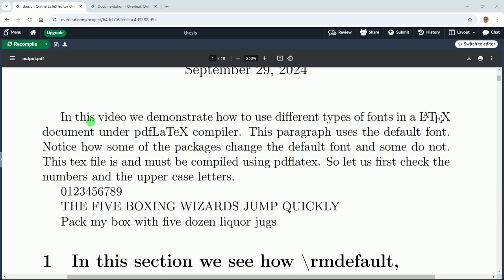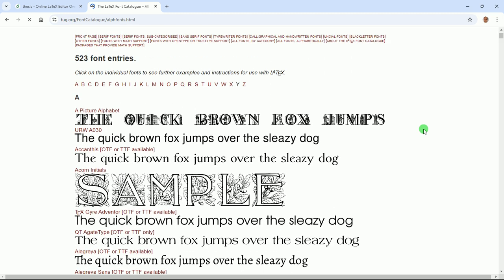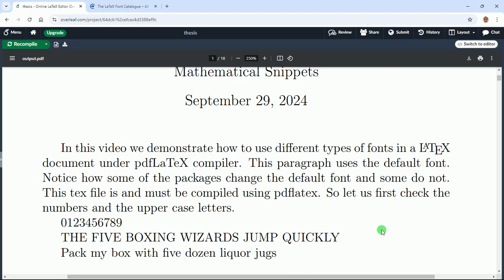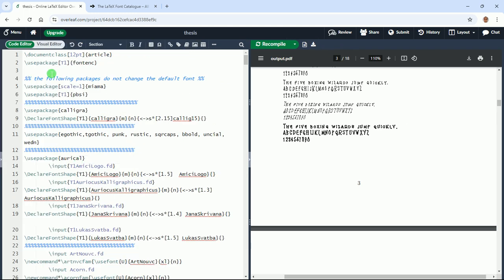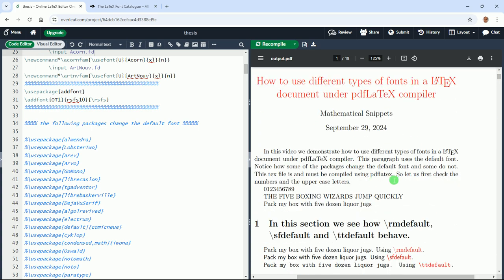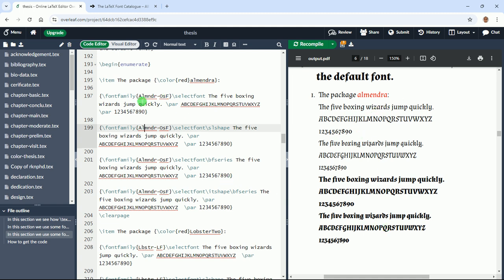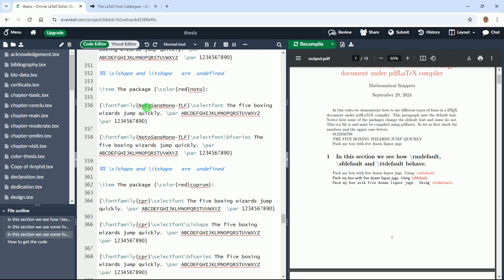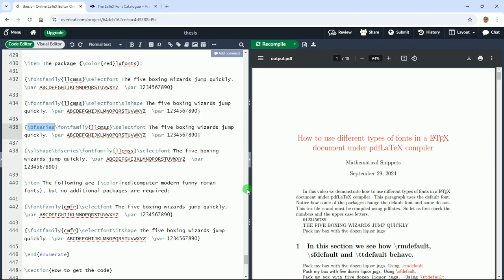Different types of fonts in a LaTeX document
In this video we show how to use different types of fonts in a single LaTeX document under pdflatex compiler. The tex file used in this video can be downloaded from the following link: